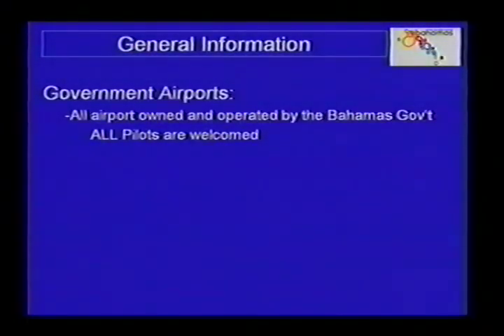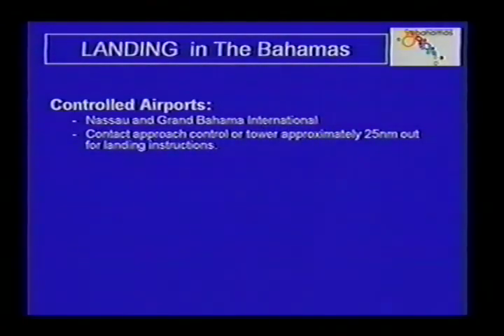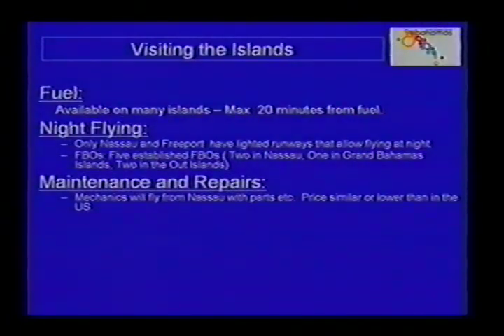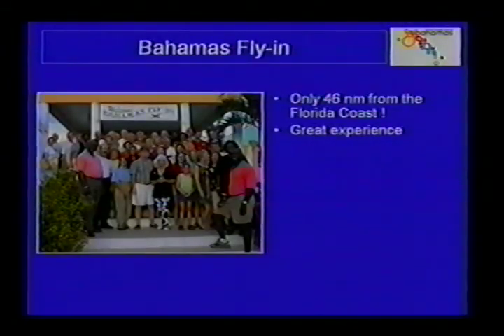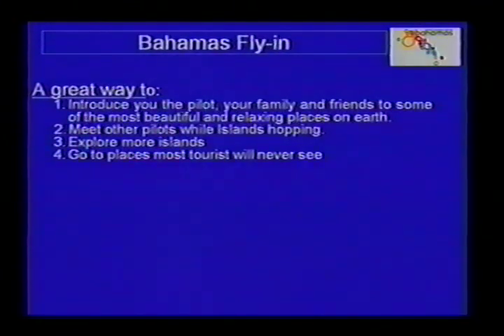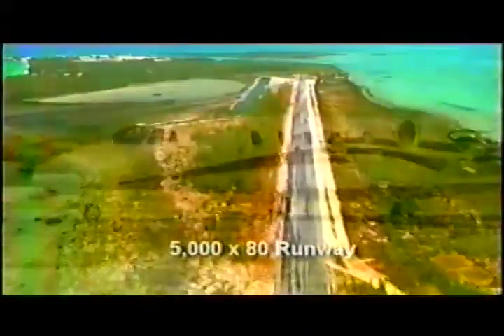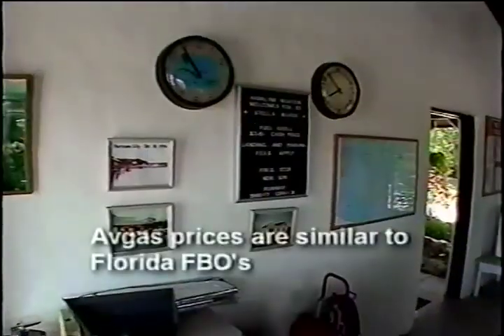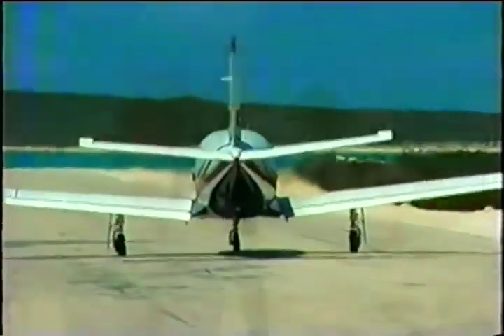Bahamas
Federal Aviation Administration
Obie Young, Director

Episode 07041702
Bahamas, Keith Gomez